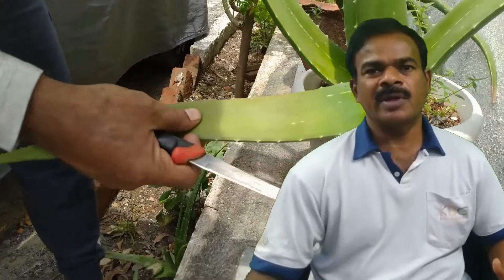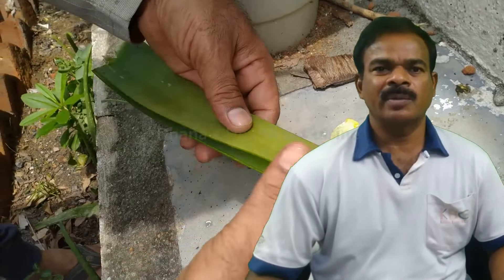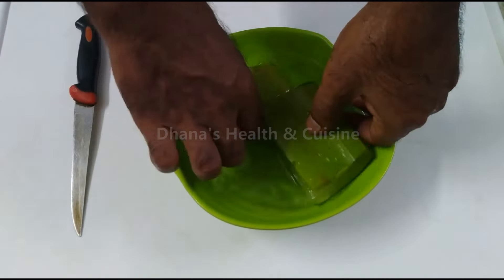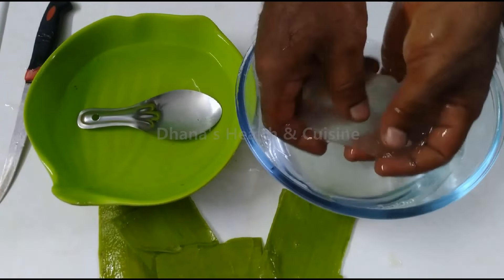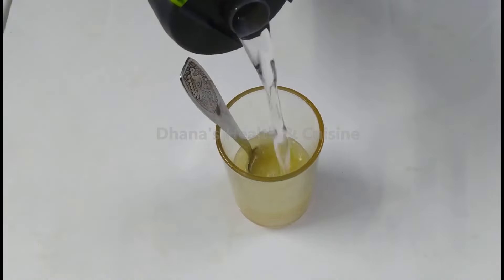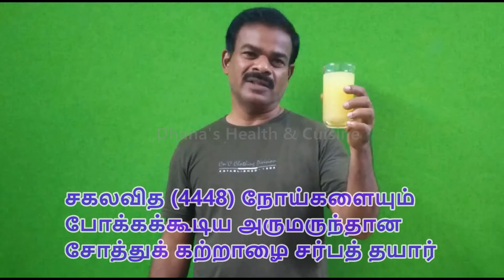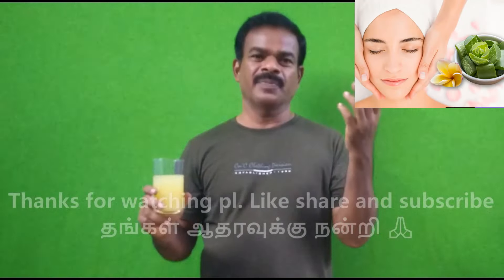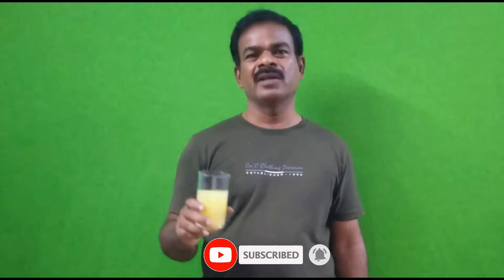Most healthy way to make Aloe vera juice 👌 Aloe vera juice benefits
THIS VIDEO EXPLAINS ABOUT ALOE VERA JUICE AT HOME

FOLLOW THE ABOVE METHODS TO LEAD A FIT AND HAPPY LIFE.

THESE PROBLEMS CAN BE EASILY CURED BY NATURAL WAYS, SUCH
TIPS AND PROCEDURES ARE EXPLAINED IN THE VIDEO.

THIS EPISODE NAMED UNAVE MARUNDHU IS MEANT FOR
PROVIDING SOLUTIONS FOR VARIOUS HEALTH DISASTERS
IN NATURAL WAY USING VARIOUS HERBS IN AND AROUND HE HOUSE.

WATCH THE VIDEO TILL END TO GET FULL INFORMATION.